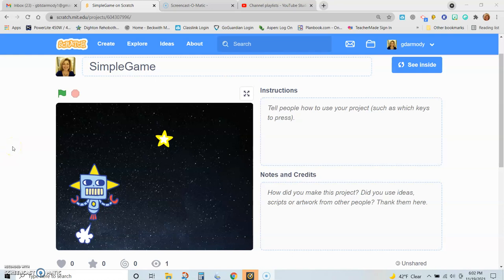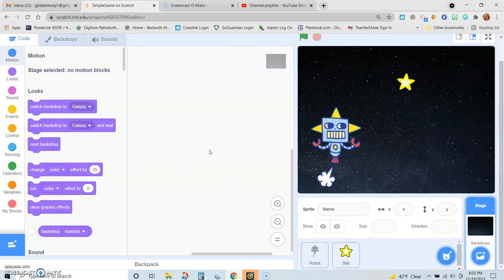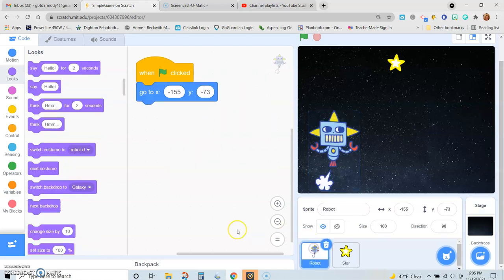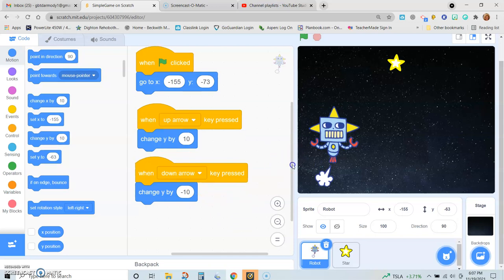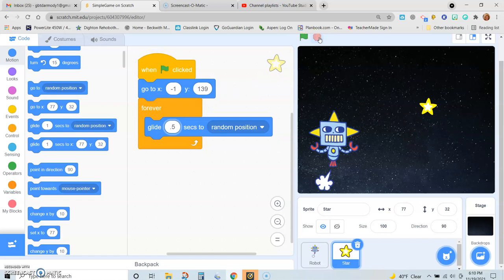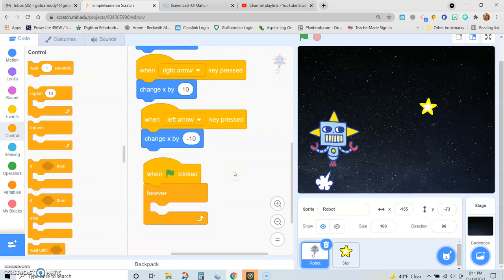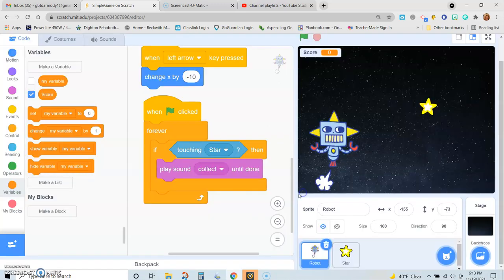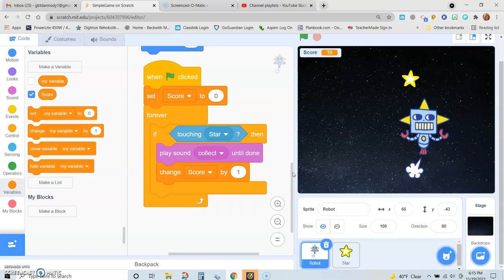Scratch: Creating a Chase Game (Part 1)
In this video you will learn how to create a very simple game in Scratch using:
1. Sensing Blocks (to teach Scratch to determine when 1 sprite touches another)
2.  IF/THEN conditional loops in a Forever loop (to make sure Scratch checks repeatedly & forever if one sprite is touching another)
3. Variables (to keep score each time 1 sprite touches another)